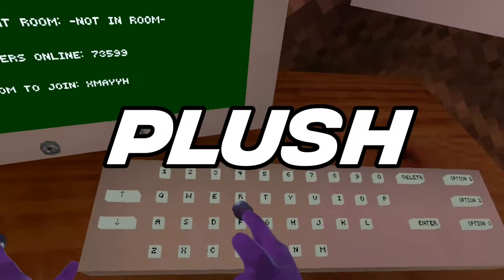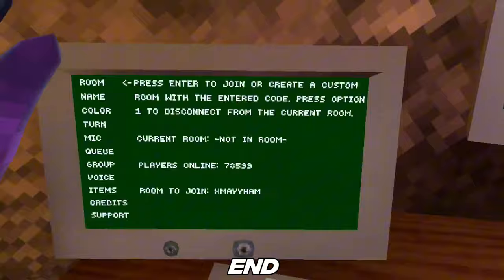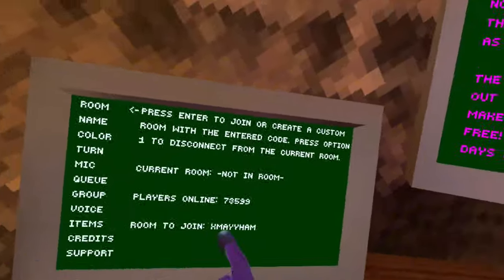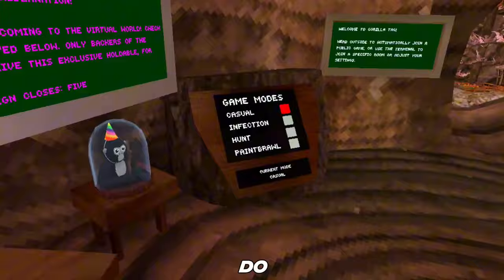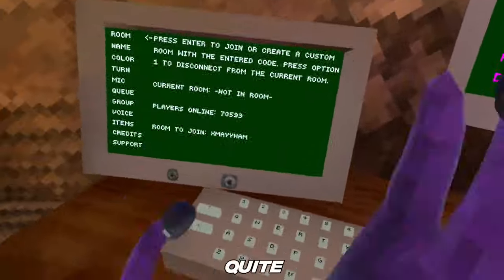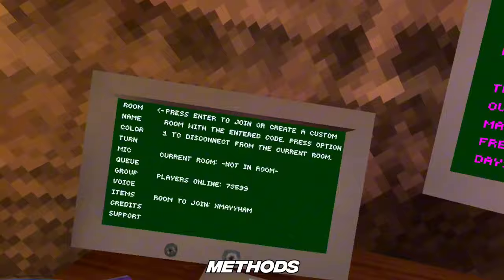How To Get The Gorilla Tag Plush Cosmetic For FREE In Gorilla Tag!!